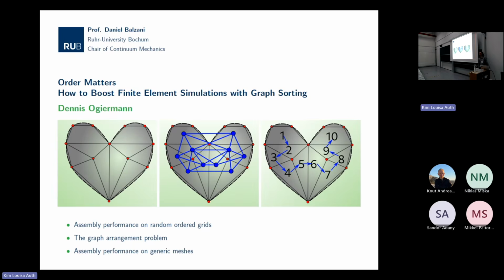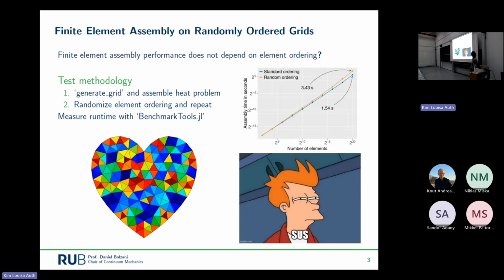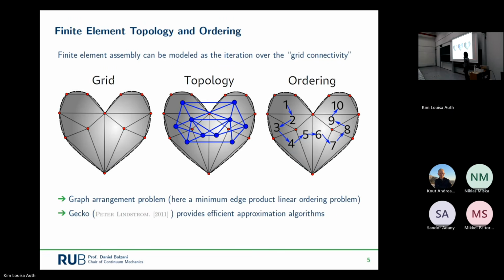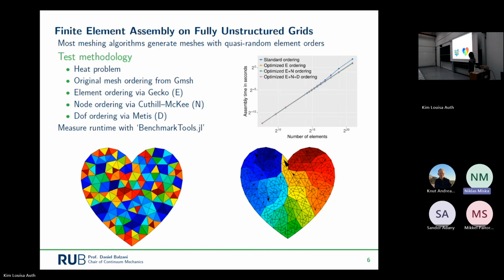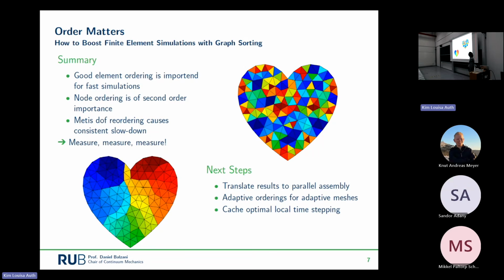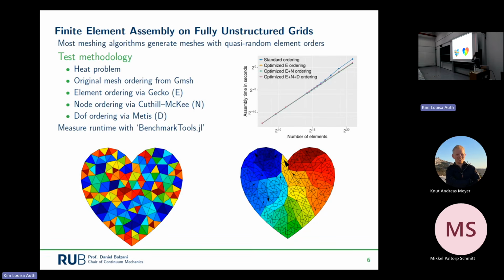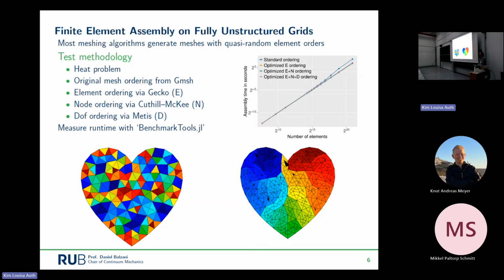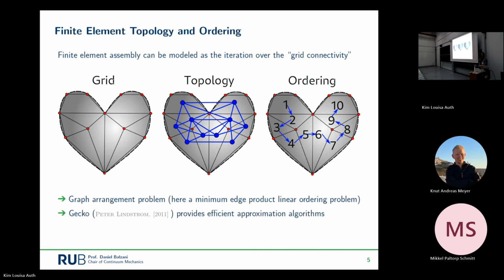FerriteCon 2025 Dennis Ogiermann: Order Matters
From FerriteCon 2025, the Ferrite.jl user & developer conference held on August 28, 2025 at the Technical University of Denmark (DTU). In this talk, Dennis Ogiermann (Ruhr-Universität Bochum) explores how element ordering and graph-based sorting techniques can significantly improve the performance of finite element simulations, especially on modern memory-bound computing architectures.

Finite element simulations often involve traversing mesh elements in an order determined by general-purpose mesh generators such as Gmsh. These orders can appear nearly random, which leads to poor cache reuse when accessing nodal data repeatedly. By reordering elements so that neighboring elements are visited consecutively — effectively solving a linear arrangement problem on the mesh’s connectivity graph — it becomes possible to improve data locality and reduce memory traffic.

In this session, Dennis demonstrates how the Gecko.jl package can be used to compute such optimized orderings and shows benchmark results indicating how graph sorting speeds up simulation runs. The core idea is to minimize a functional that reflects neighborhood relationships in the mesh, thus maximizing reuse of nodal information during assembly and solve loops.

This presentation is relevant for scientific computing practitioners, numerical analysts, and developers interested in performance optimization, mesh data structures, and leveraging the Julia ecosystem to build more efficient finite element workflows.

00:00 Welcome!
00:10 Help us add time stamps or captions to this video! See the description for details.